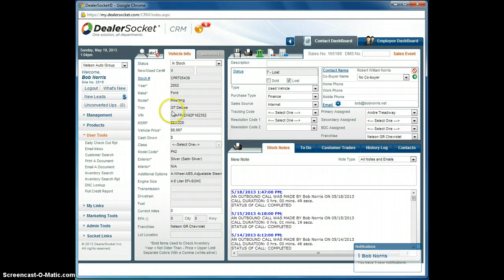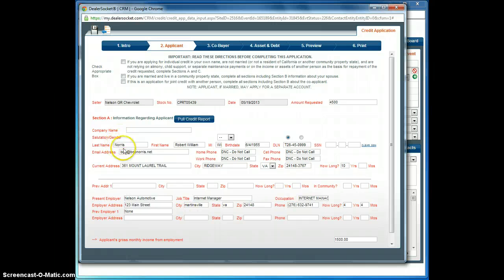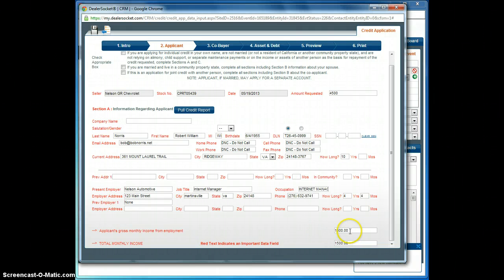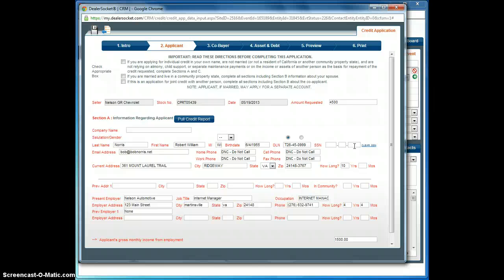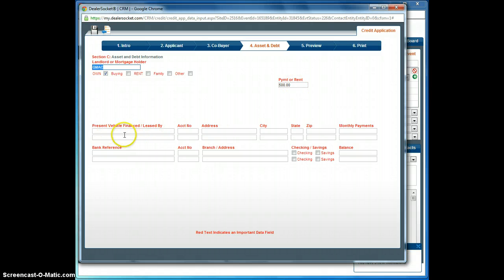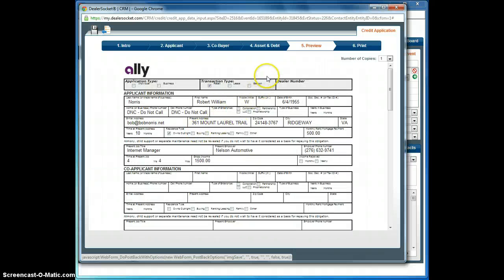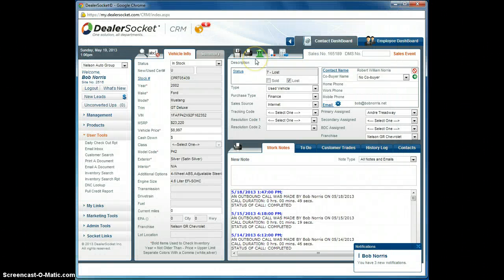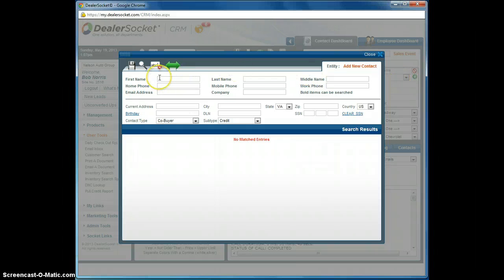Dealersocket Training Series,Credit Apps